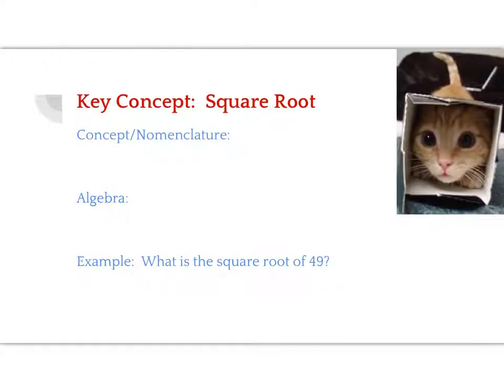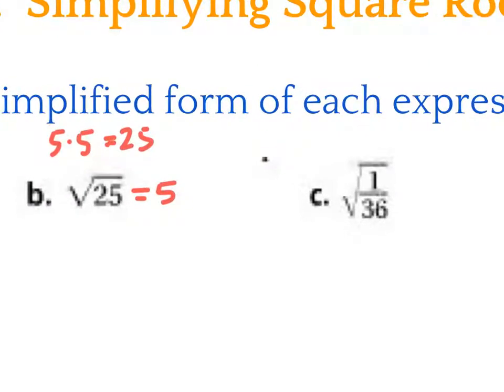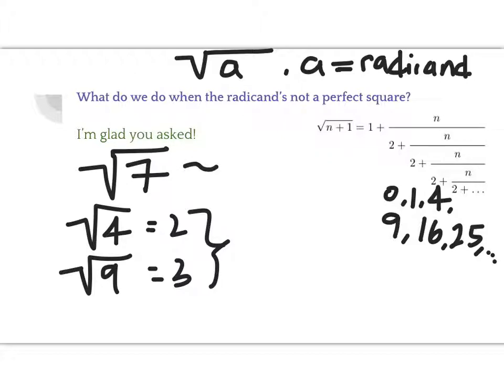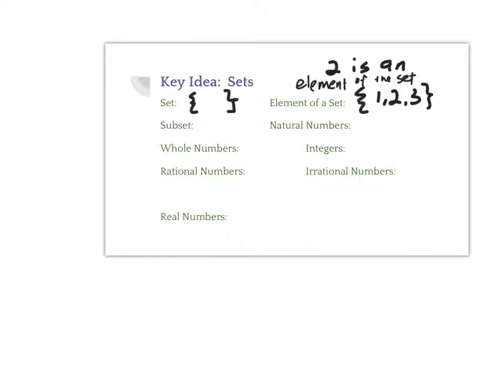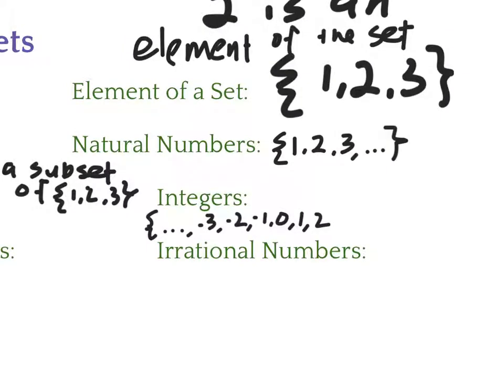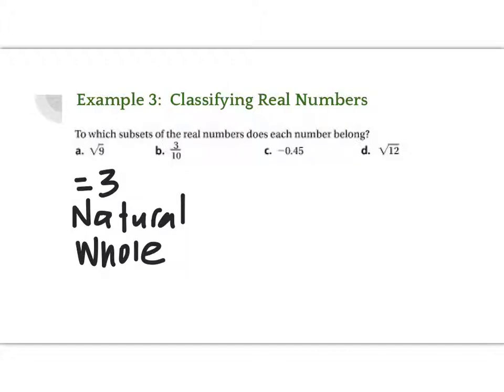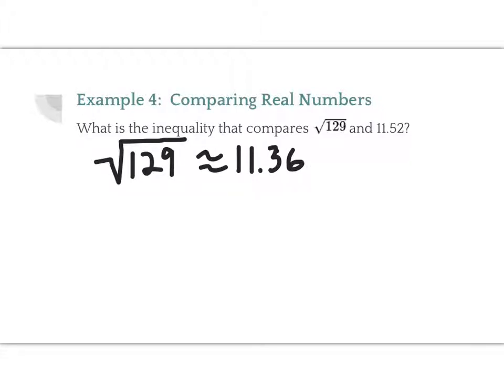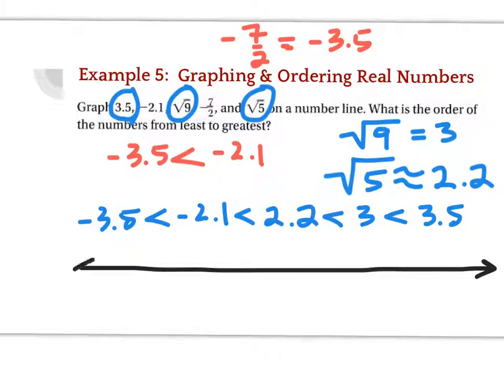Alg 1 LN 1-3